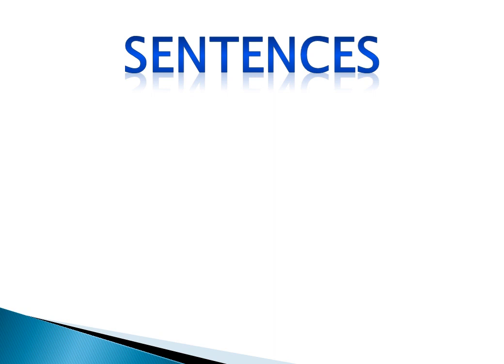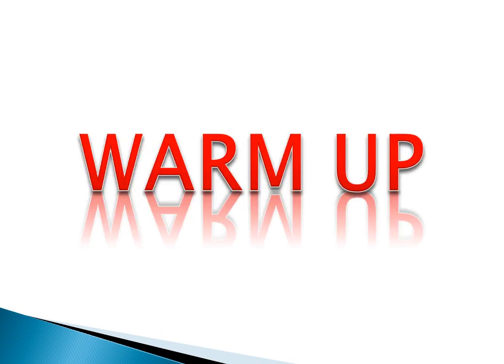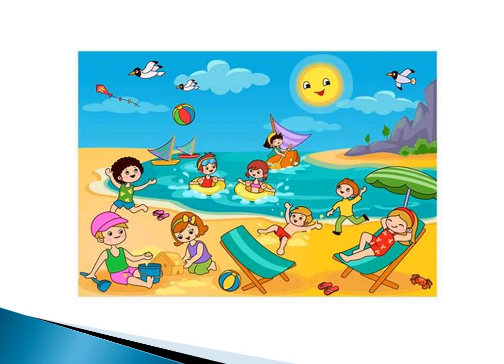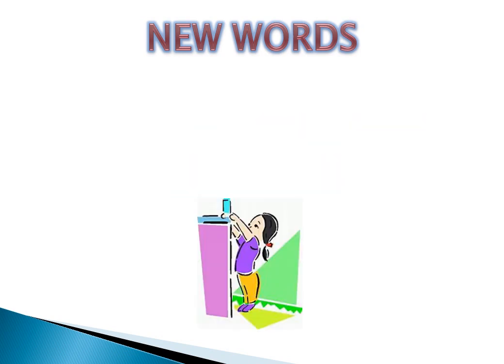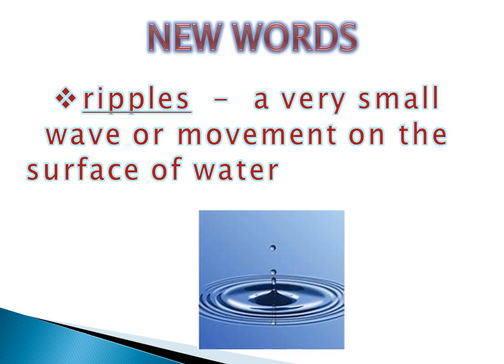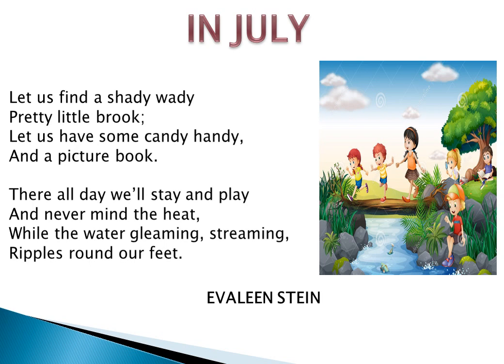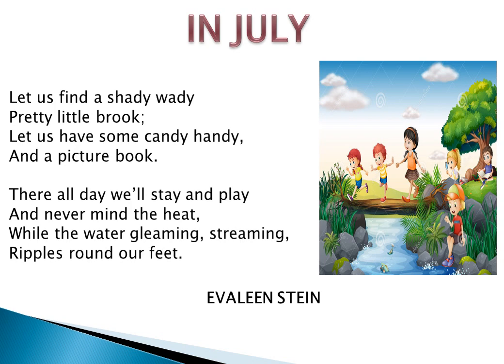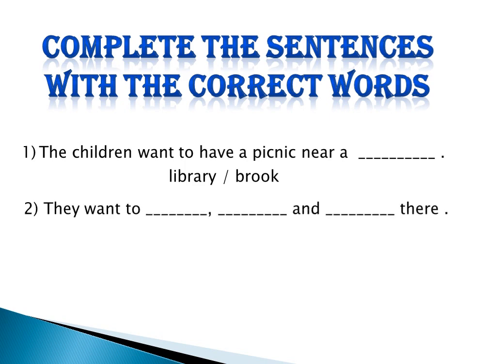English day 6 and 7, Class 3, Faith Academy Sr. Sec. school